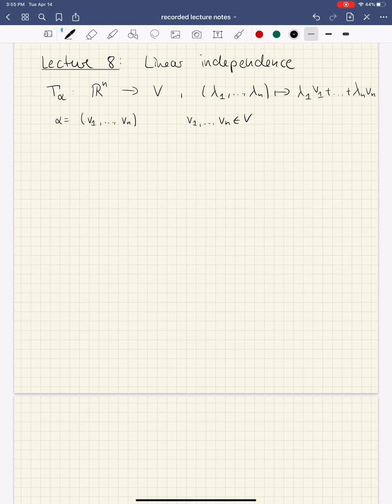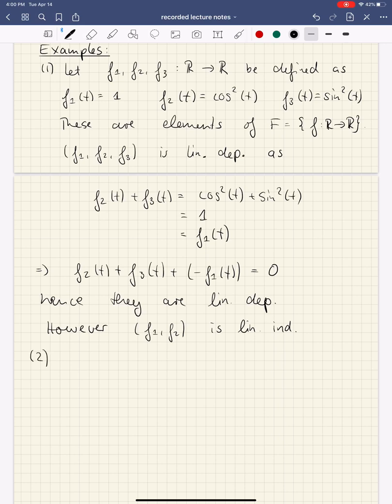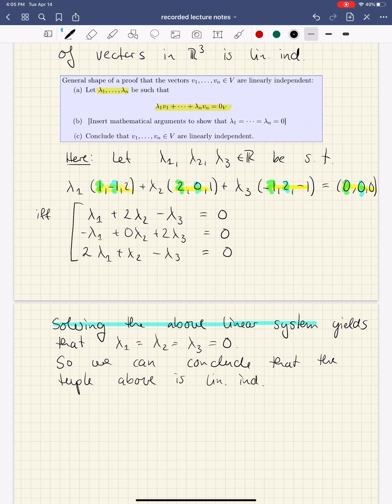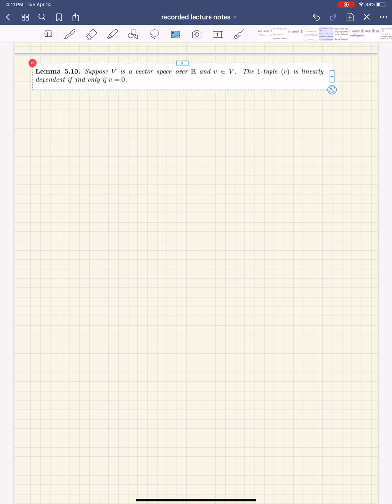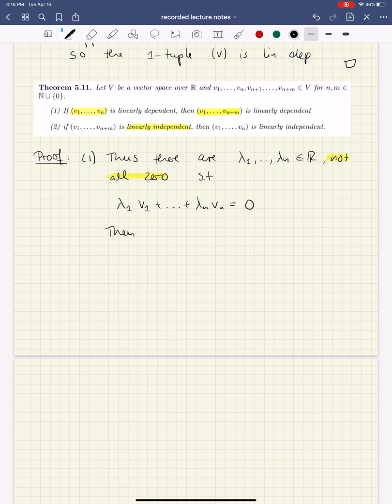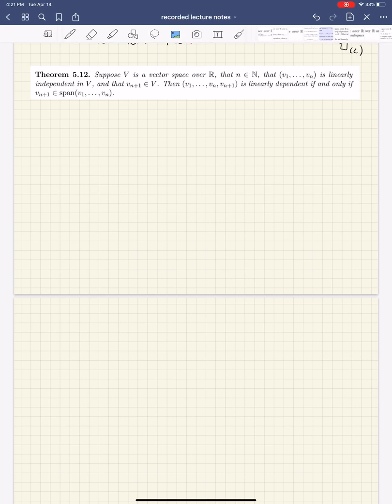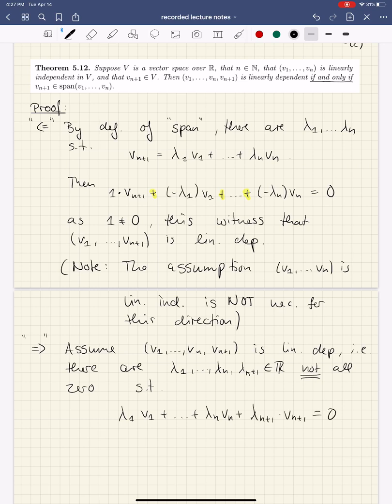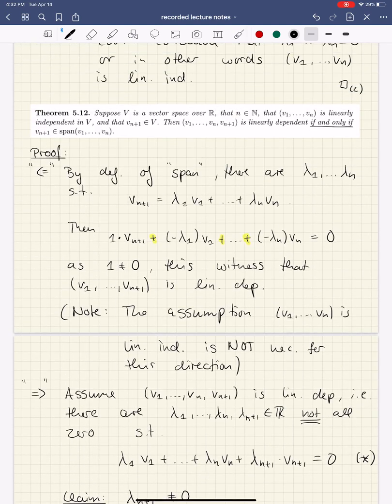Linear Algebra, Lecture 8: Linear Independence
We introduce and talked about basic properties of linear independent tuples of vectors.